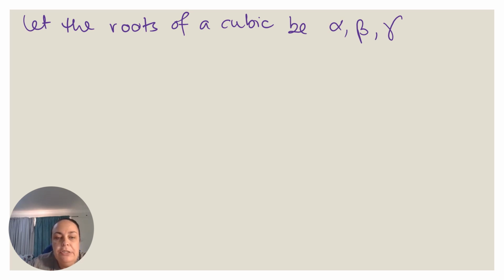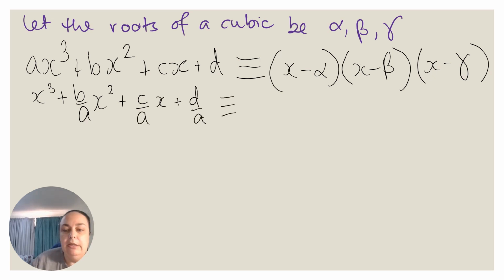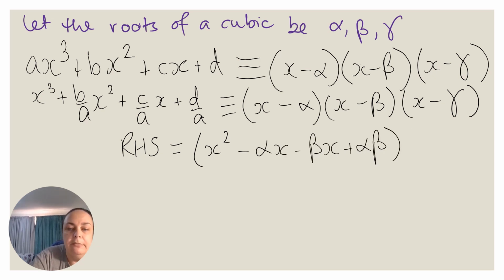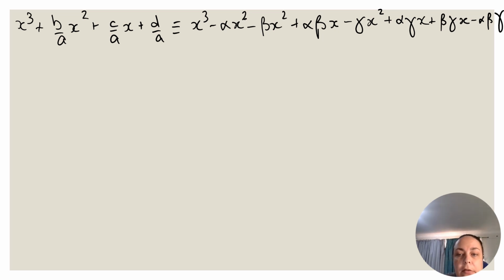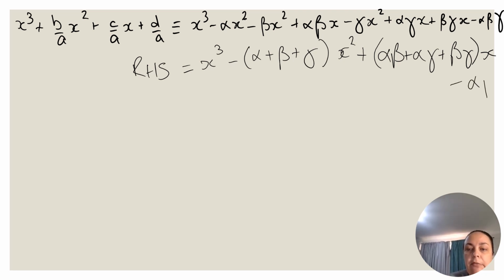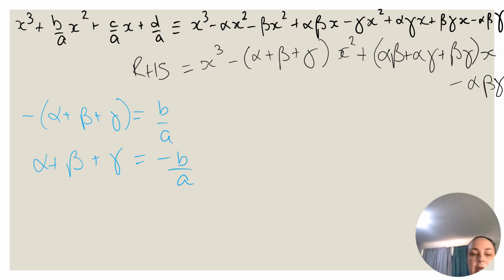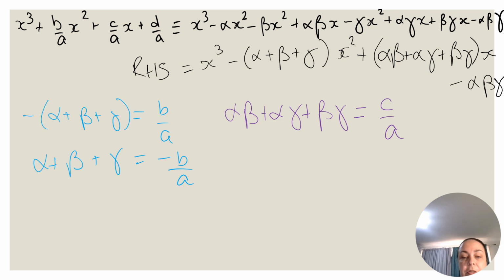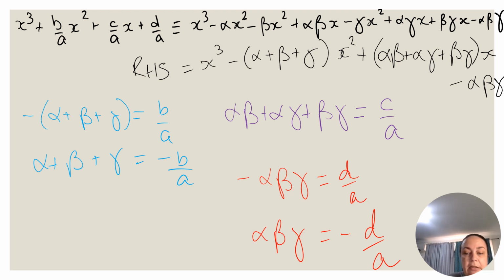Year 11 Extension Maths - Sum and Product of Roots of a Cubic Polynomial Proof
Barbs derives the formulae for the sum and products of roots of a cubic.